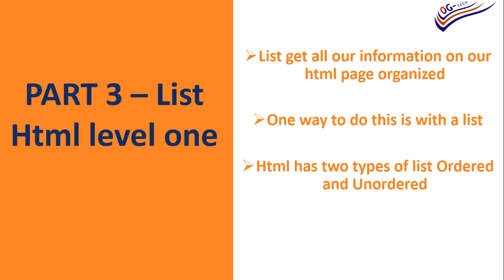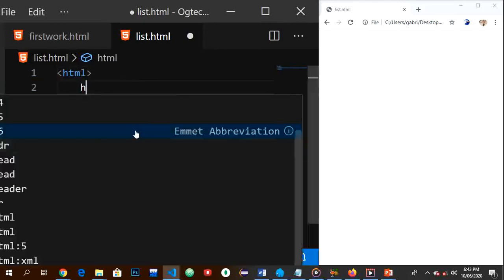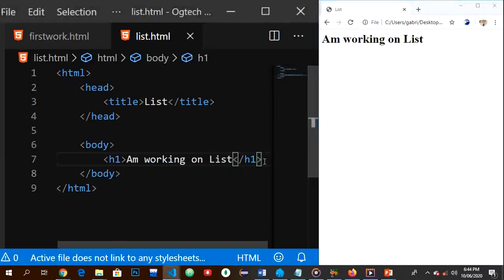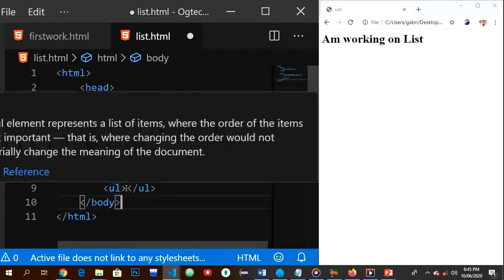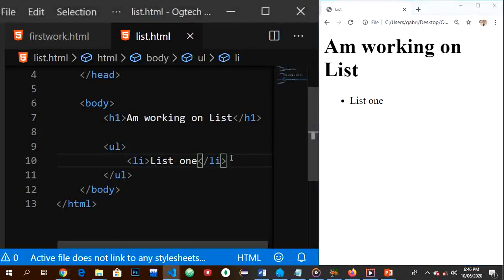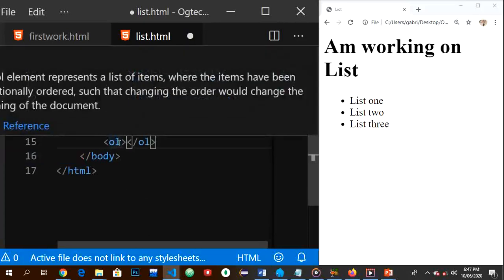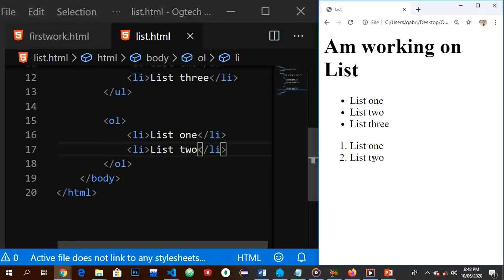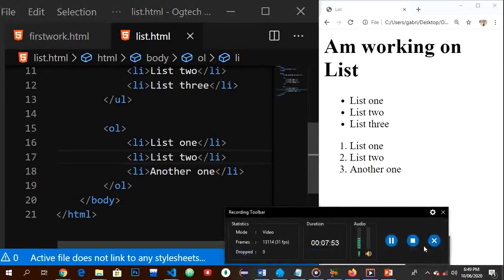Part 3 List 1 - Ordered lists and unordered lists